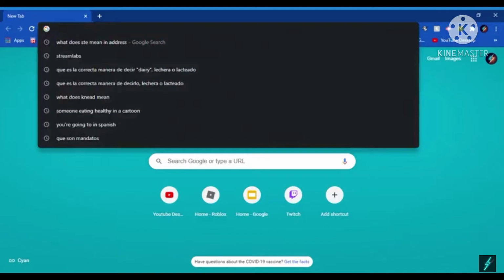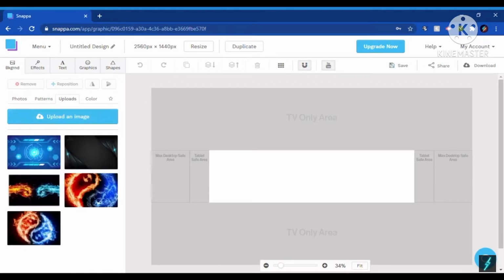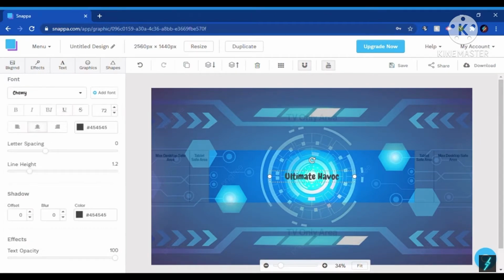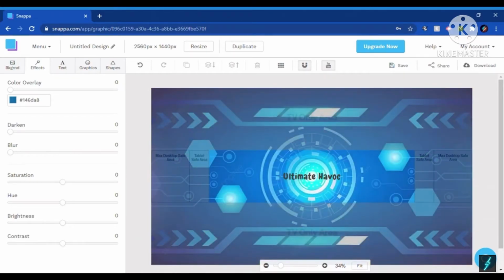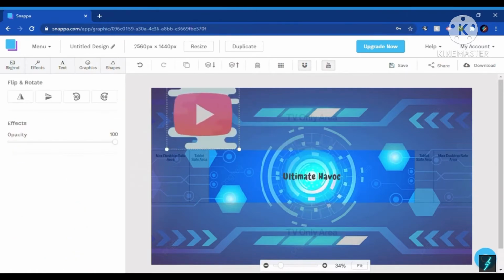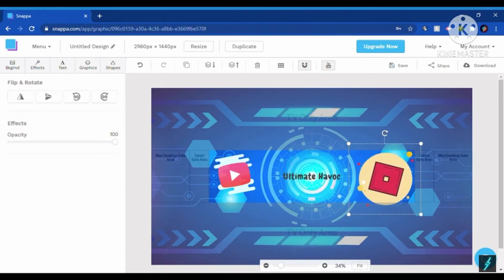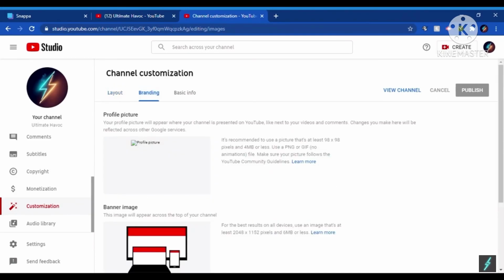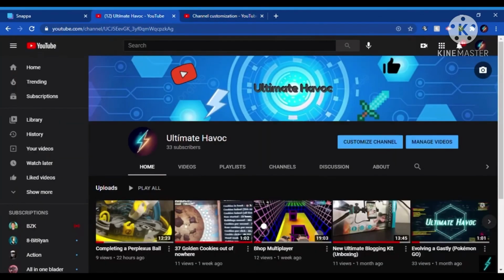How to make a Banner for YouTube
Hello everyone today I’m going to be showing you how to make a banner for YouTube using the website Snappa.